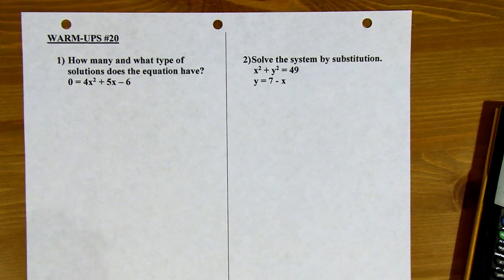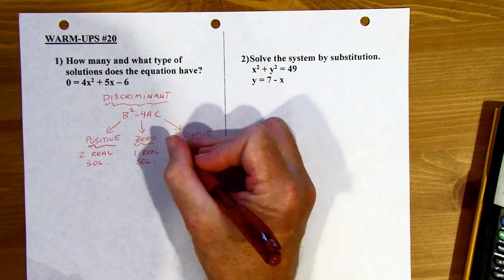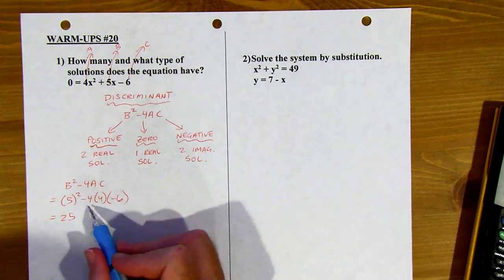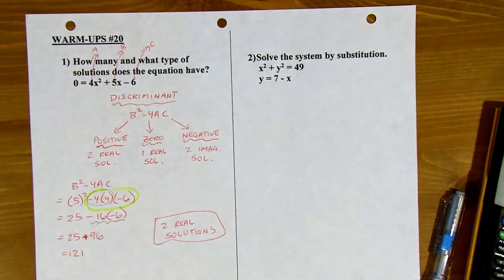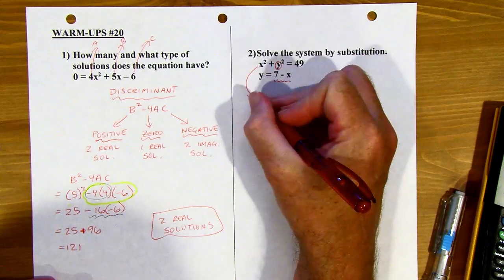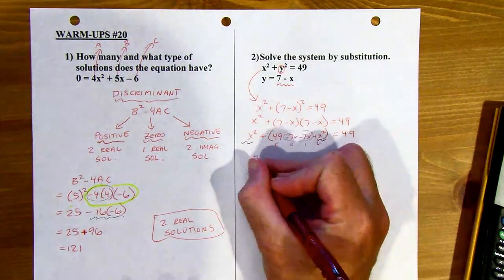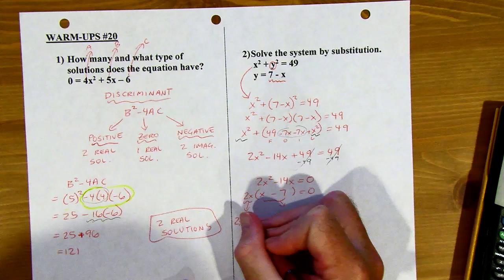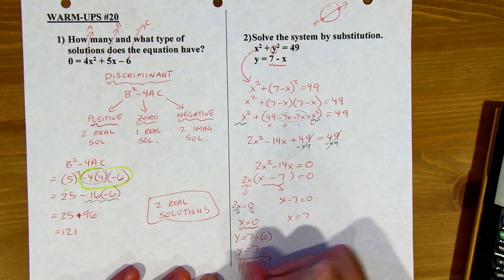Algebra 2 - Warm-up #3.6